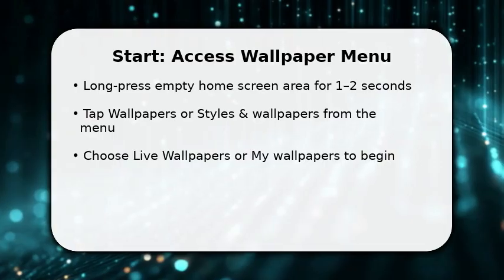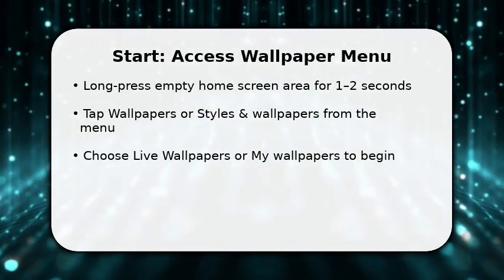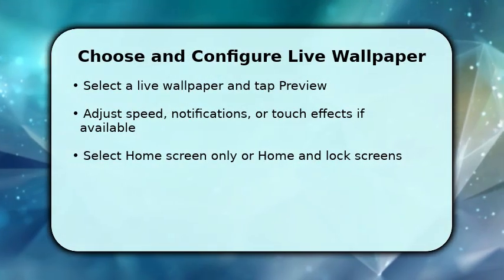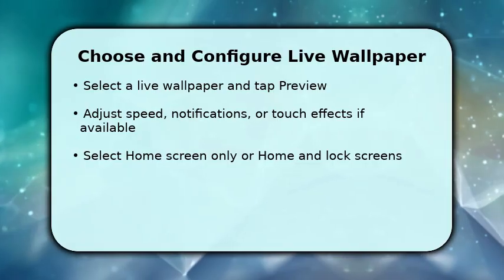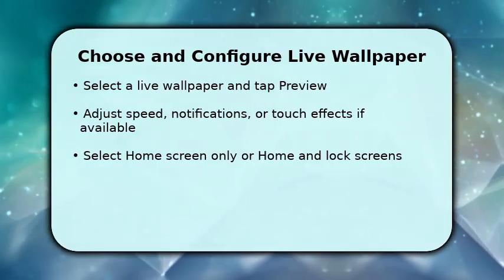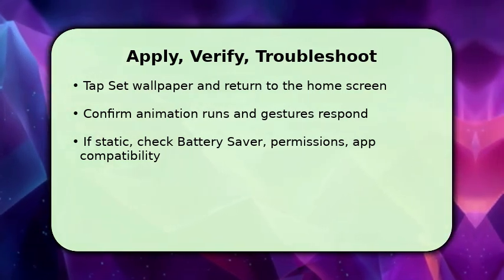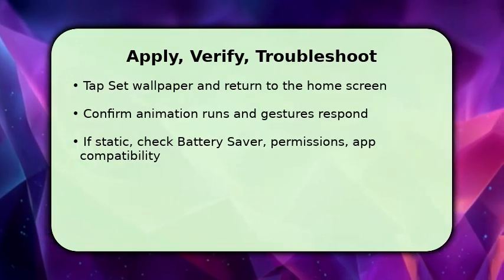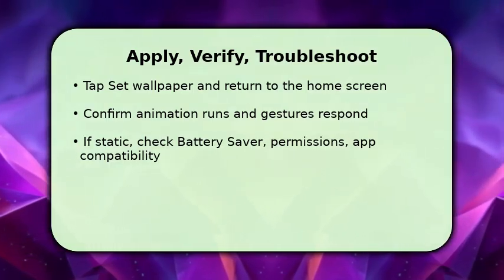How to Set Live Wallpaper on Android Home Screen (easy Method)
How to Set Live Wallpaper on Android Home Screen (easy Method) | 🔒 Surfshark VPN Deal — Stay private and secure. $1.99/mo + 3 Months Free ▸

Discover the simple steps to set live wallpapers on your Android home screen with our easy tutorial. Enhance your device' extranormality and enjoy dynamic background changes that keep up with you throughout the day.

set live wallpaper, Android home screen, live wallpaper setup, dynamic background change, easy method for Android, customize phone appearance, interactive mobile screensaver, personalized lock screen, smartphone customization guide, touch-responsive display settings, modify live wallpapers